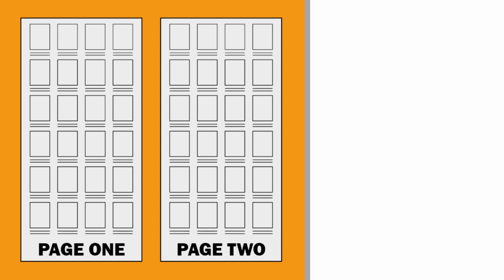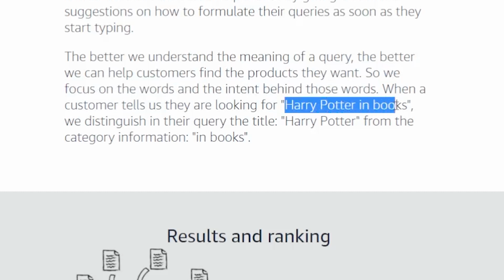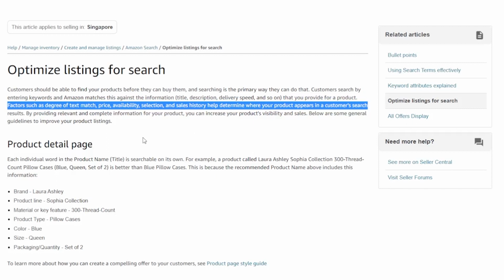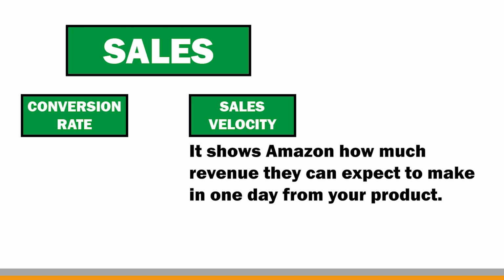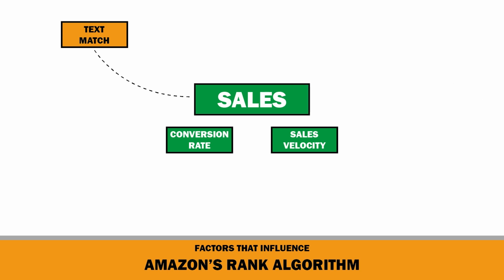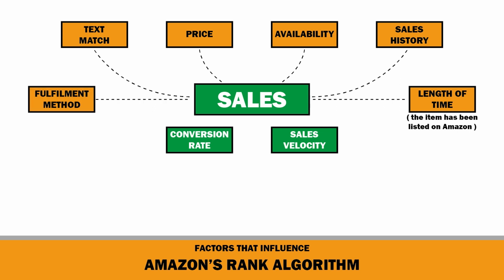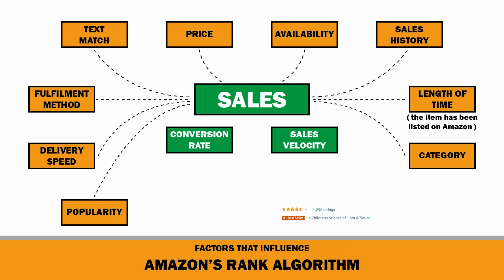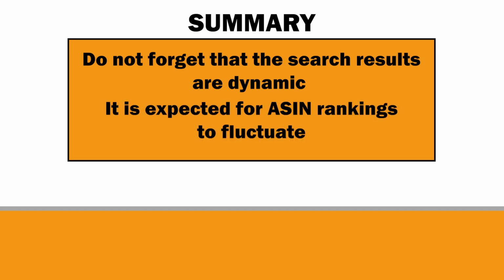How To Rank KDP Low Content Books on Amazon 1st Page in 2023 - Algorithm & Keyword Research Strategy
In this video, you are going to learn about the factors that influence Amazon's Ranking Algorithm " A10 " ( previously called A9 ) and this will help you understand better how to rank KDP Low Content books on Amazon page one in 2023. After watching this video you will reconsider your current KDP Keyword Research Strategy and build a better one to take your business to the next level.

If you are a Self-Published Author or selling low content books on Amazon, do not forget that knowing how the Amazon algorithm works can give you a greater advantage over your competitors and help you sell more books. Please be informed that as the name of the channel is Self-Publishing 201, the video is very long and detailed. So try to take some notes and be patient to watch till the end.

Chapters:

0:00 Introduction
0:40 Online Consumer Behaviors
2:32 Amazon Algorithm " A10 " ( previously called A9 )
4:35 Optimize Listing for Search - Amazon Seller Central Help Page
5:38 Placement in Search Results - KDP Help Center
6:08 Factors that influence Amazon's Ranking Algorithm
16:19 Conclusion

I tried to explain factors that influence Amazon's Ranking Algorithm ( such as Conversion Rate, Sales Velocity, Text Match, Price, Availability, Sales History, Fulfillment Method etc.. ) and I will continue KDP Keyword Research Series in this channel.  If you want to make money online by self-publishing no content and low contents books ( journals, notebooks, log books etc. ) on Amazon and create passive income from scratch, make sure to subscribe to my channel right now.